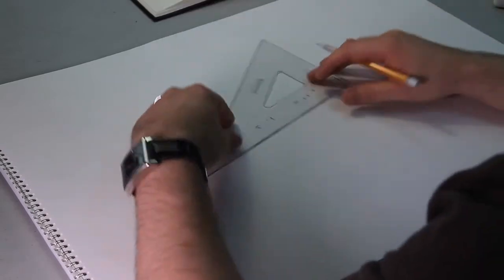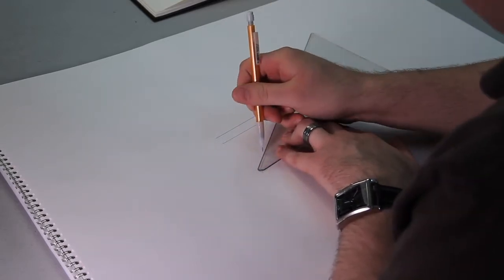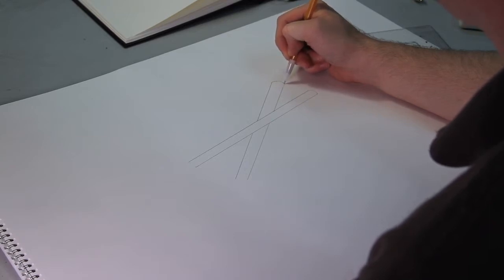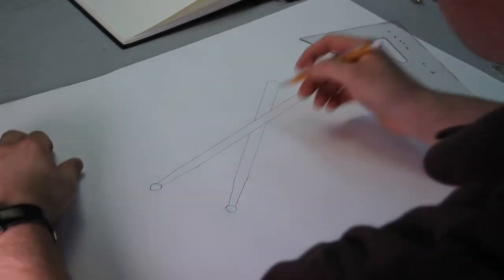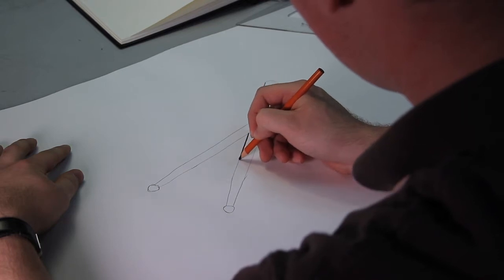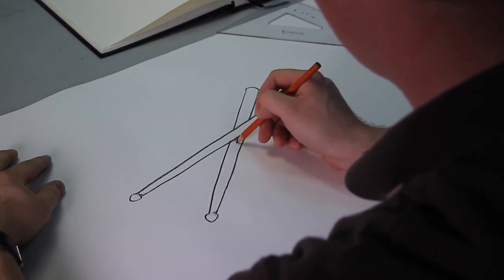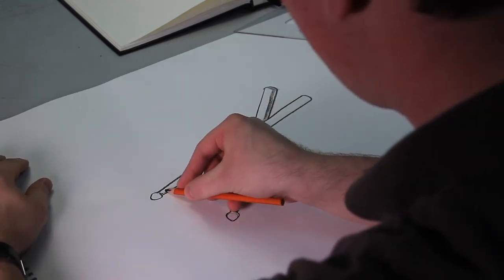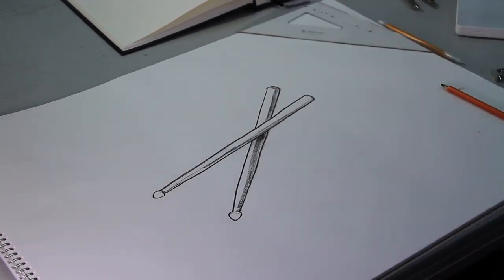Drawing Lessons : How to Draw Drumsticks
Drawing realistic drumsticks is easy with a straight edge and a little advice. Sketch picture-perfect sticks with instructions from a professional graphic artist in this free video on how to draw drumsticks.

Bio: Greg McKinney is a professional graphic designer, motion designer and animator.

Series Description: Drawing is a fun and easy way to tap your inner creativity. Learn simple steps and tricks for sketching flowers, lampposts, drama masks and more in this free video series on drawing lessons.